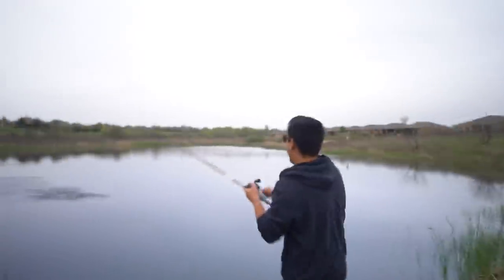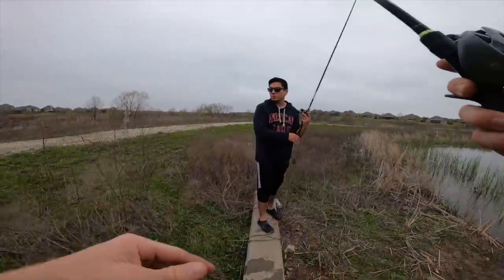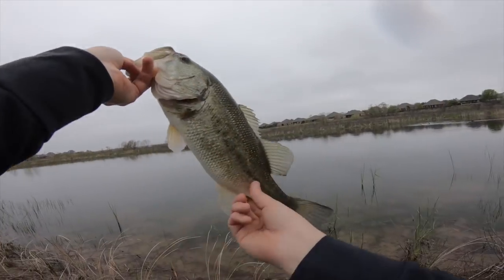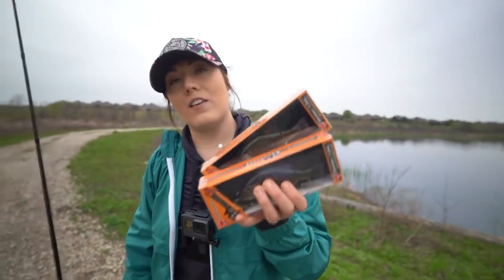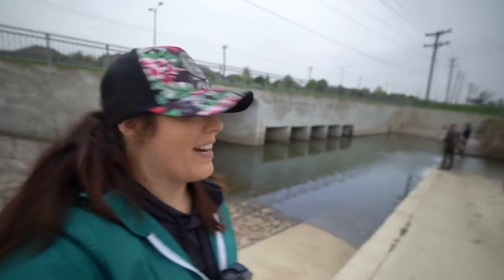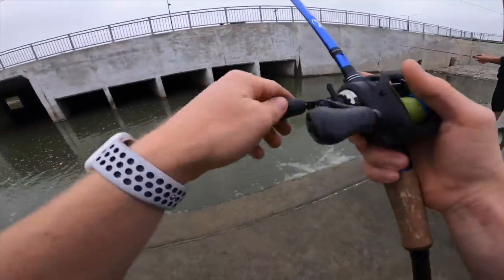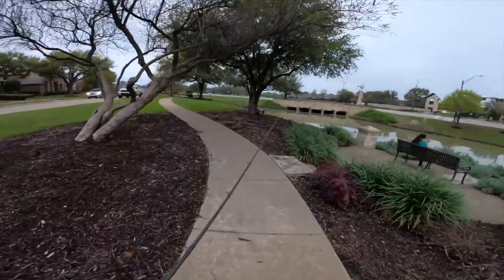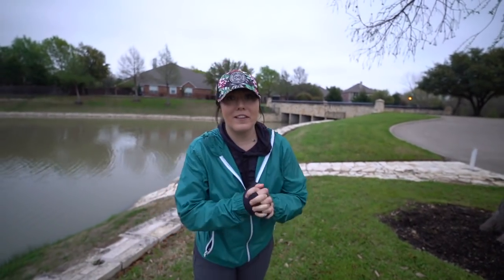Couldn't PASSOVER fishing these ponds, but left with THE QUARANTINE BLUES 😢 That's 2020 for ya!